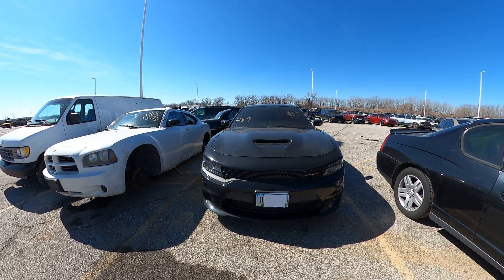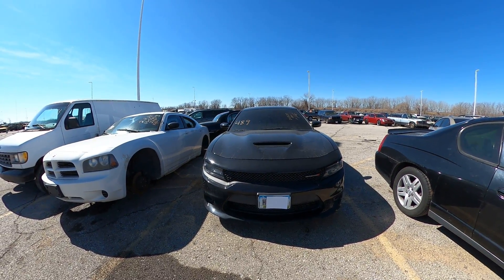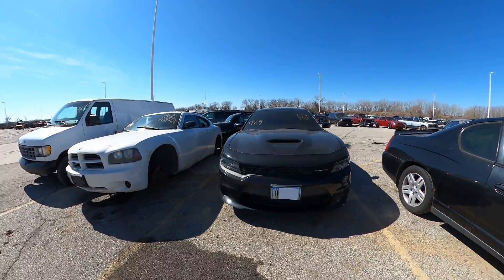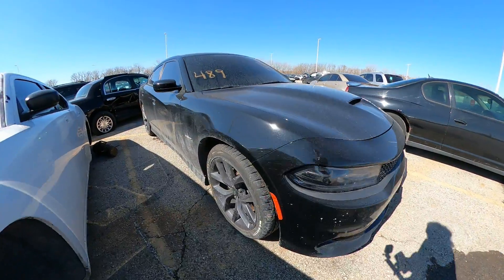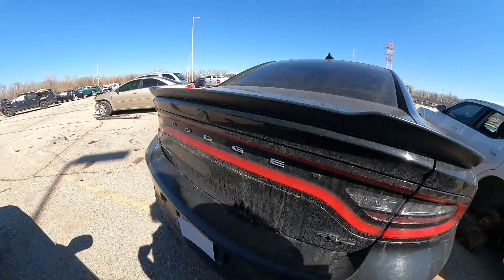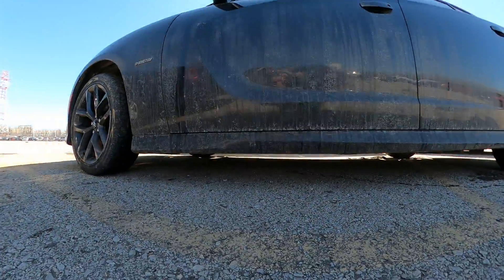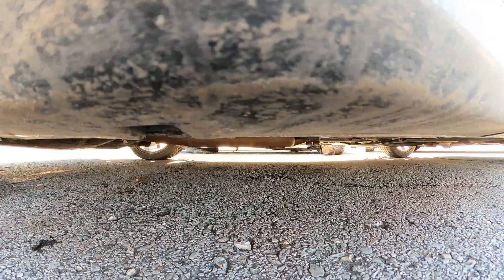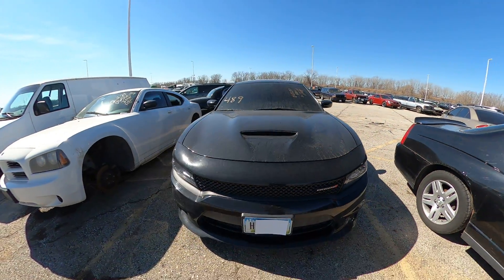LOT 489 March 2021 KC Tow Lot Auction